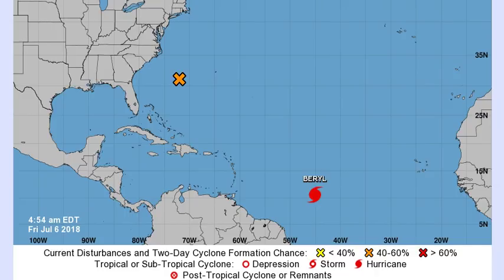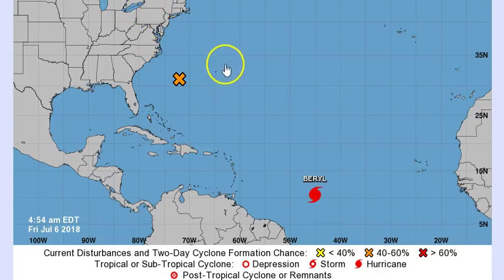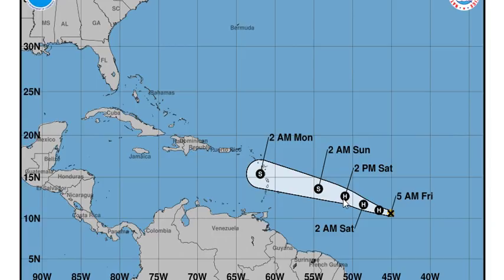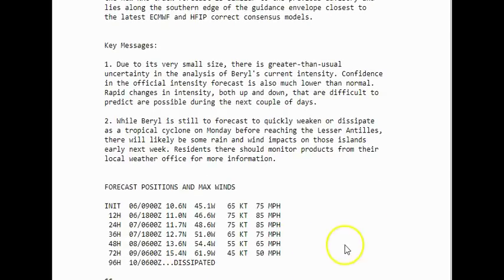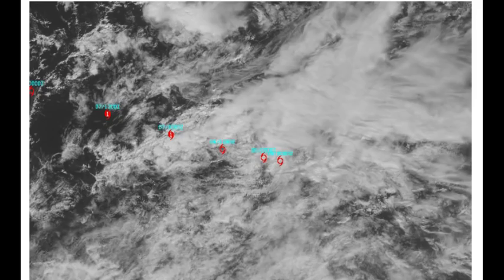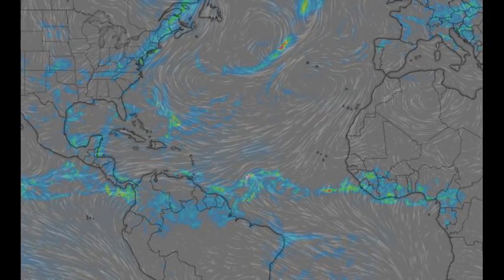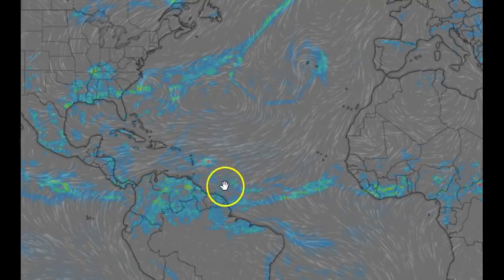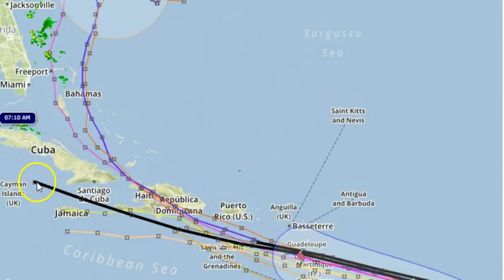Hurricane Beryl Update with J7409 Friday AM July 6,2018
The cyclone has another 18-24 hour within very low vertical wind
shear conditions and over SSTS of 26-27 degrees Celsius.  These
favorable conditions suggest that the tiny hurricane is likely to
intensify further today.  The NHC intensity forecast calls for
additional strengthening and is at the upper-end of the intensity
guidance, but I would not be too surprised if the compact hurricane
reaches a slightly higher peak intensity than indicated below. By
36 hours, the shear is forecast to increase to more than 15 kt, and
it is expected to be greater than 20 kt shortly after that time.
This should cause the very small tropical cyclone to quickly
weaken, however as mentioned in the Key Messages below there is
greater uncertainty than usual regarding Beryl's intensity
forecast.  Although the updated NHC forecast shows Beryl
reaching the Lesser Antilles as a tropical storm it is highly
possible that the system will have degenerated into an open trough
by that time. Regardless of the system's status at 72 h, it is
likely to bring strong gusty winds and locally heavy rains to
portions of the Lesser Antilles Sunday and Monday.

The initial motion estimate remains 275/12 kt.  The track guidance
is in good agreement taking Beryl west-northwestward to the
south of a deep-layer ridge over the central Atlantic.  There
has been little overall change in the latest dynamical guidance and
the new NHC track forecast is similar to the previous advisory and
lies along the southern edge of the guidance envelope closest to
the latest ECMWF and HFIP correct consensus models.

FORECAST POSITIONS AND MAX WINDS

 12H  06/1800Z 11.0N  46.6W   75 KT  85 MPH
 24H  07/0600Z 11.7N  48.6W   75 KT  85 MPH
 36H  07/1800Z 12.7N  51.0W   65 KT  75 MPH
 48H  08/0600Z 13.6N  54.4W   55 KT  65 MPH
 72H  09/0600Z 15.4N  61.9W   45 KT  50 MPH
 96H  10/0600Z...DISSIPATED